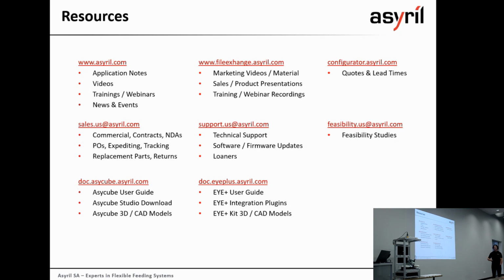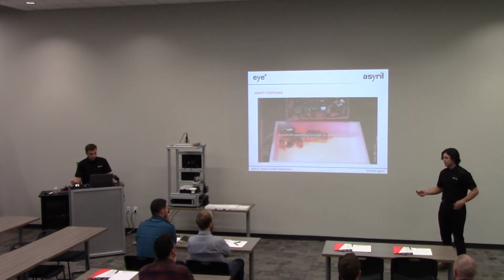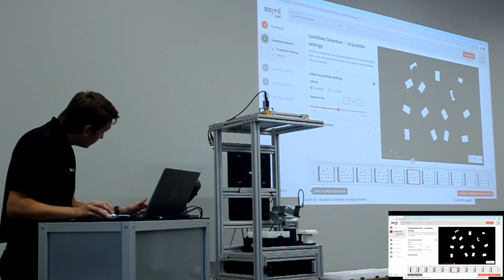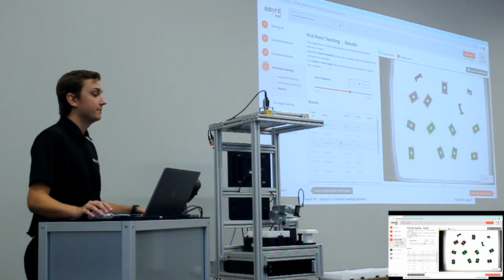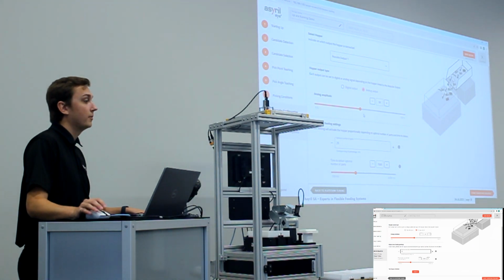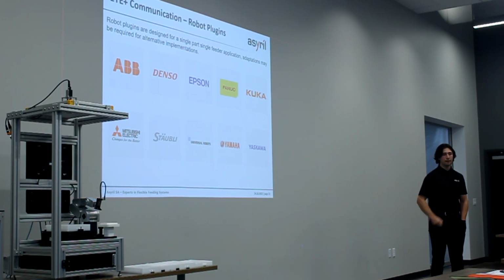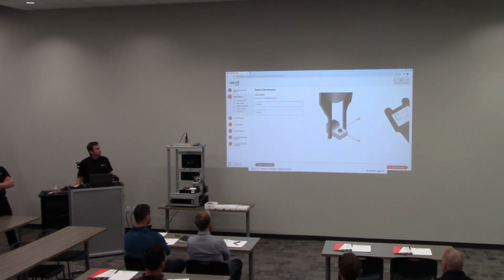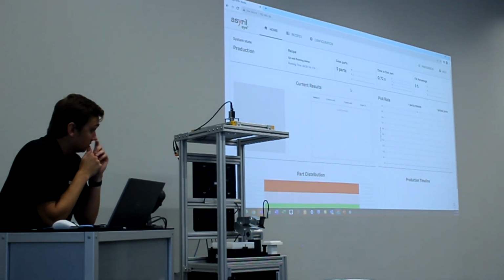Asyril Up and Running with the Eye Plus - Live at Mechatronic Solutions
Rough Itinerary for the Video

Overview of the Asyril Product Line - Flexible Feeders and Eye+

The Eye+ Interface

Creating an Eye+ Recipe